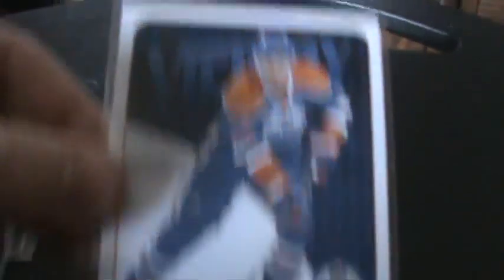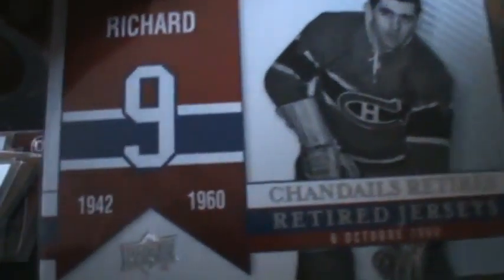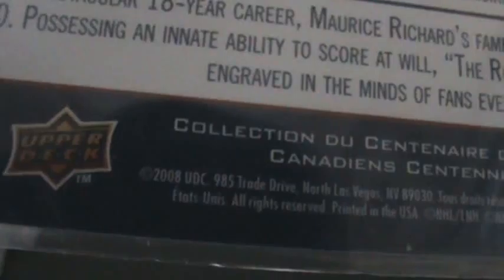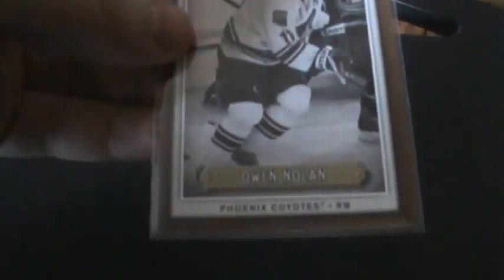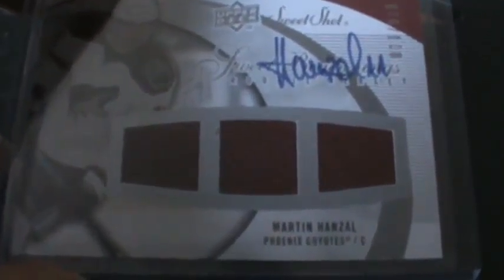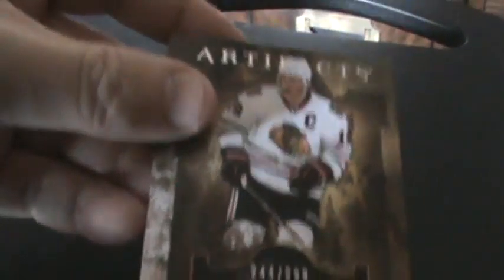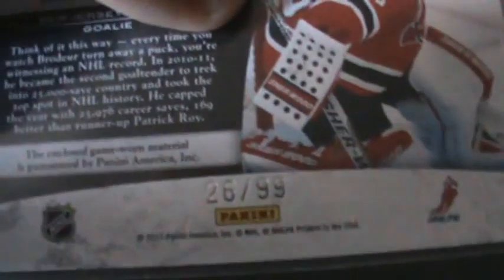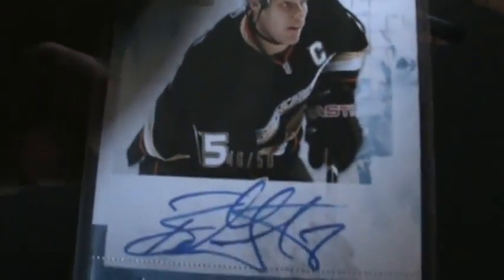Mailday from Hockeydeck007, thehobbyboxplace, Boxrippers, and Mirkor2k